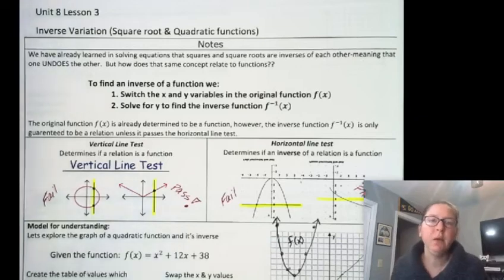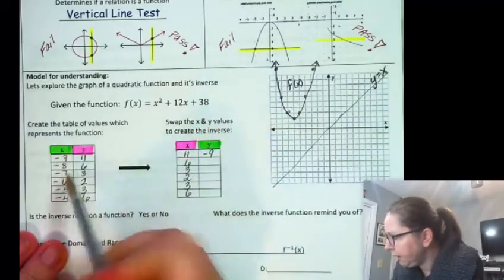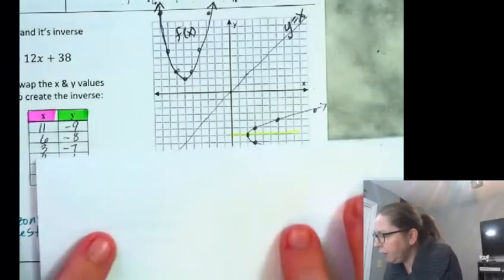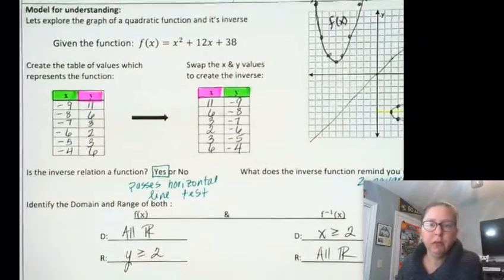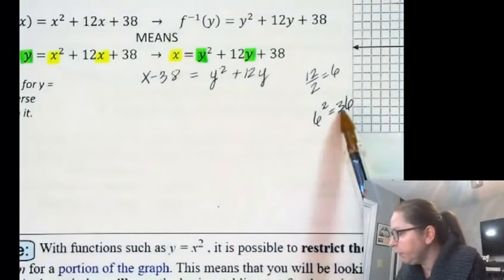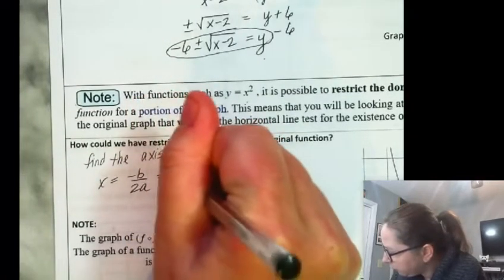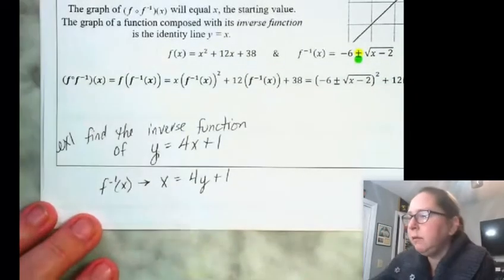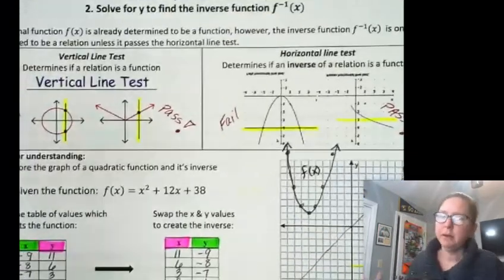Math 2 Unit 8 Lesson 3